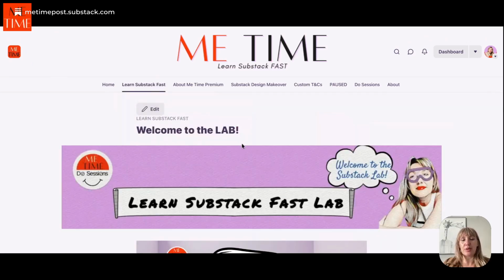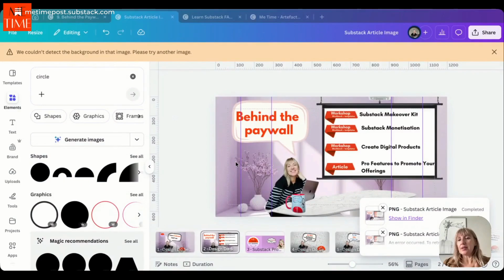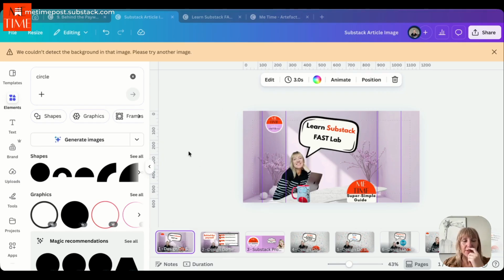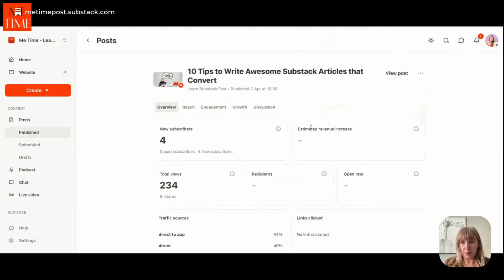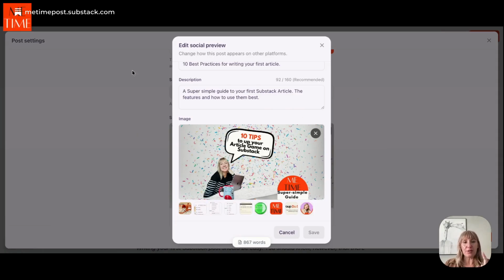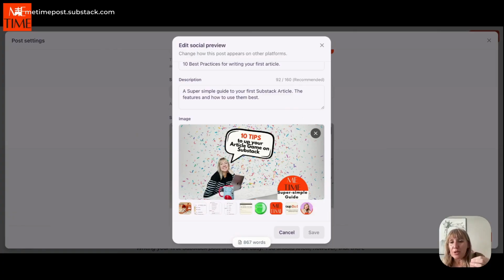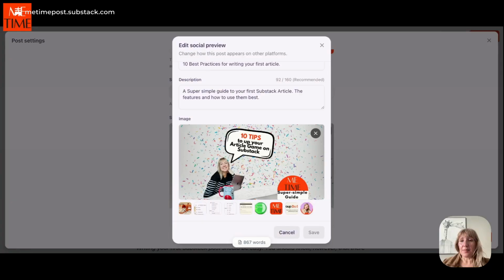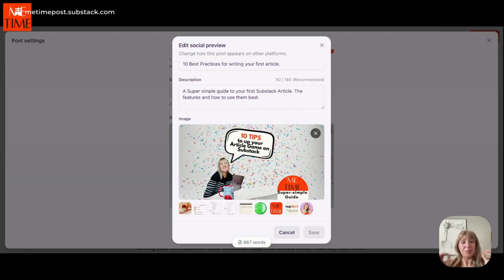Create Substack Article thumbnails that stop the crop!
This is an article that shows you how I design Thumbnail templates for Substack mapped to stop the crop that happens automatically on the Substack platform.
This is the core change to make your Substack Publication look cohesive.
To get my template and create your own amazing thumbnails with my simple system, see the Thumbnail Kit